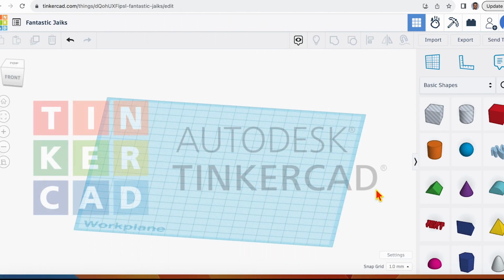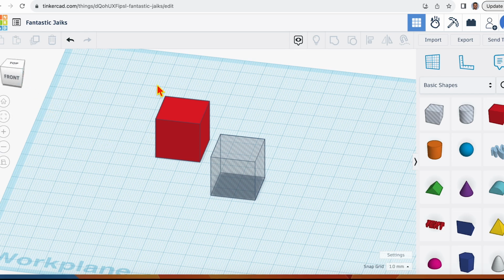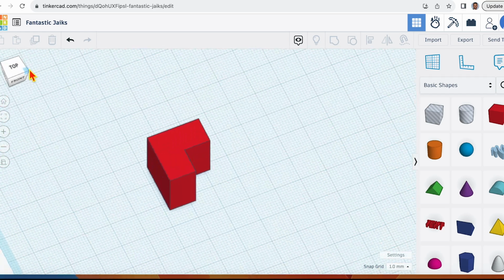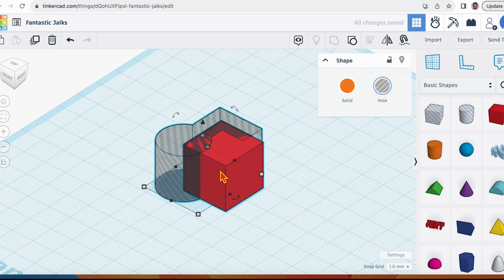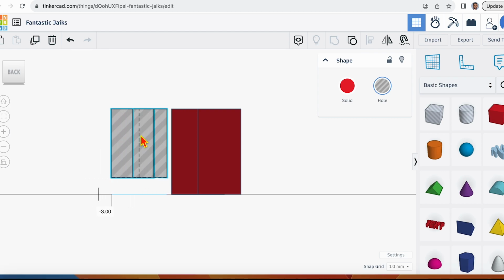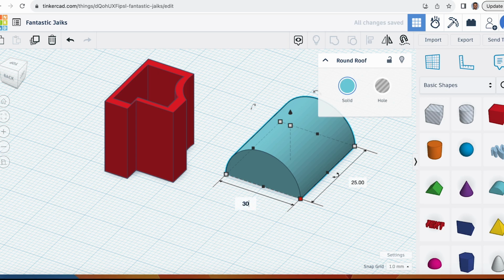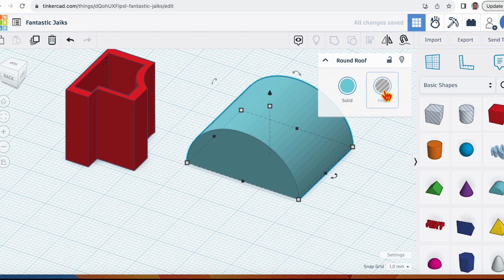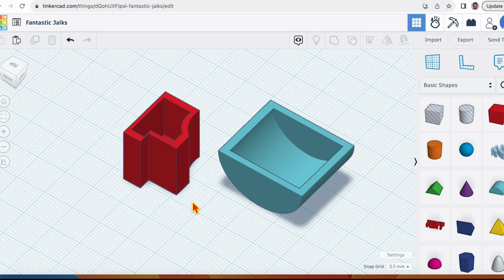TinkerCAD Part 2